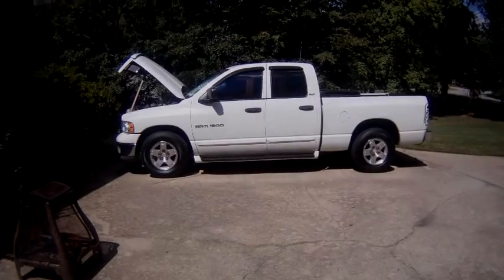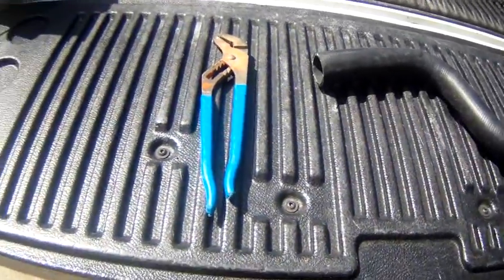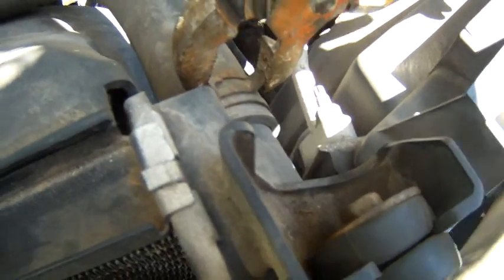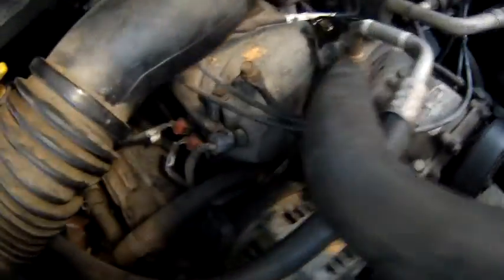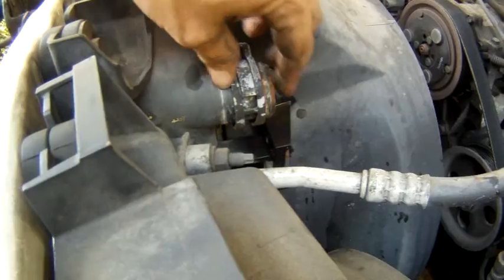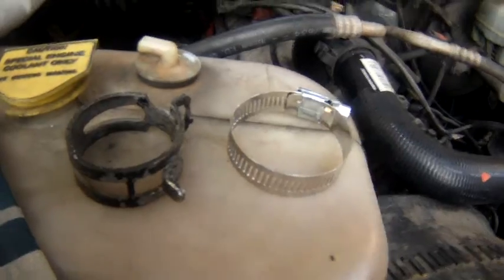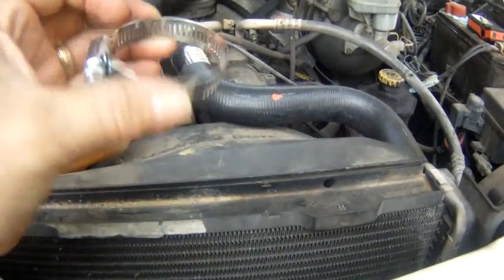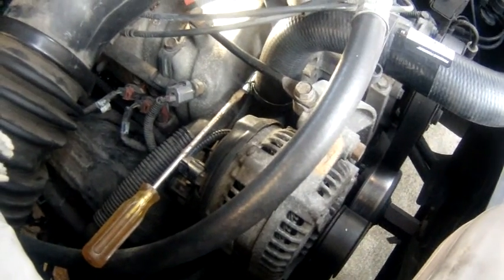Dodge Ram Upper Radiator Hose Replacement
Dodge Ram Upper Radiator Hose Change Out Instructions